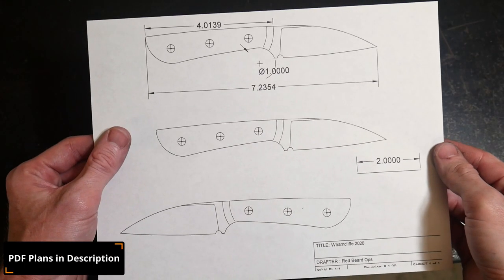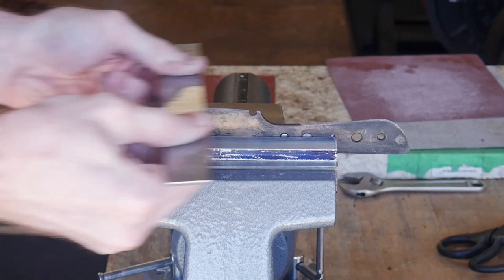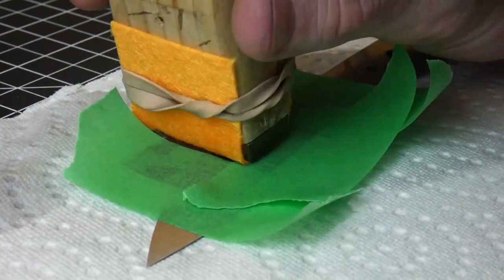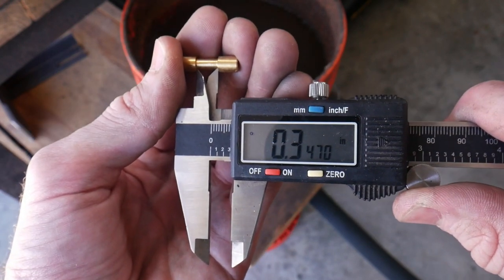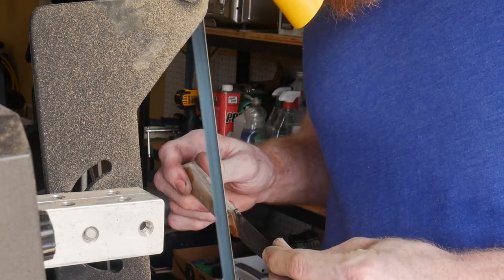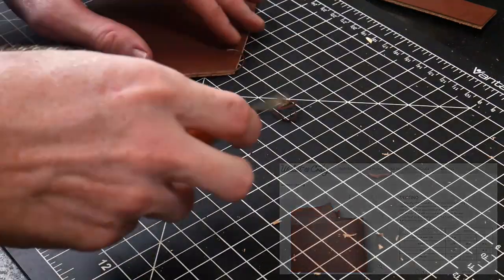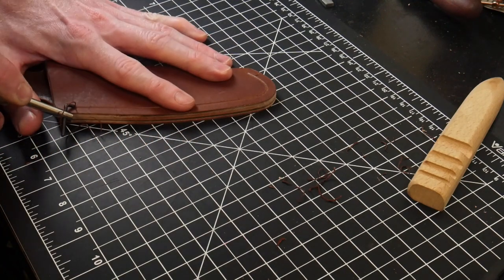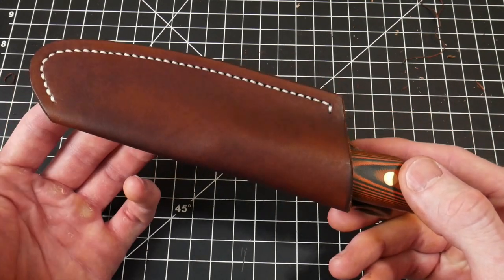Wharncliffe Knife & Sheath Build | Knife Making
Here is a blade design that has been making a comeback! I feel like I've been seeing more and more Wharncliffe knives on the inter-webs over the last few years (and sheepsfoot knives).  Personally I always thought they looked cool... so here is a full build of one with a leather butterfly pouch sheath. I may end up turning this into an EDC wharncliffe!

🛠Notable Items:
Checkering File
John James Saddlers Harness Needles
Dremel Power Burnishers
Wilton Pipe Vise

⚠️My Favorite PPE:
Resp-O-Rator (for beards)
3M Bluetooth Hearing Protection